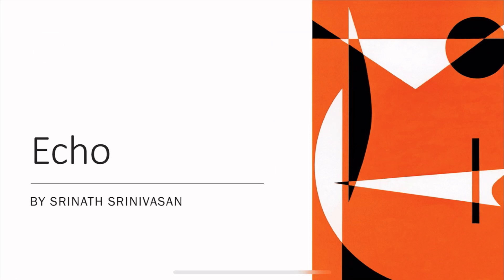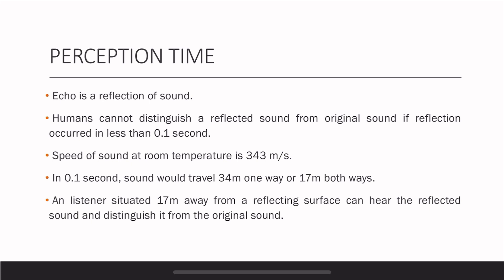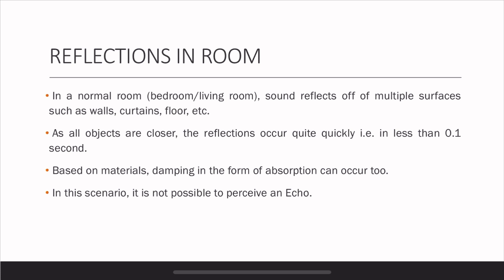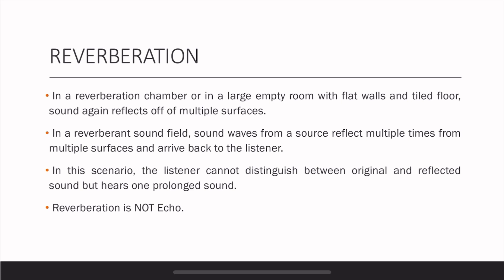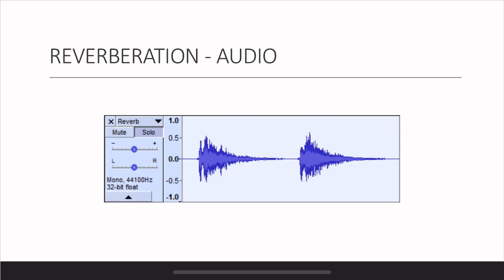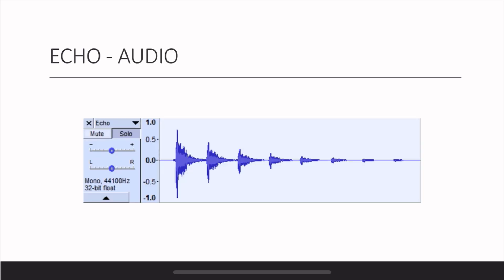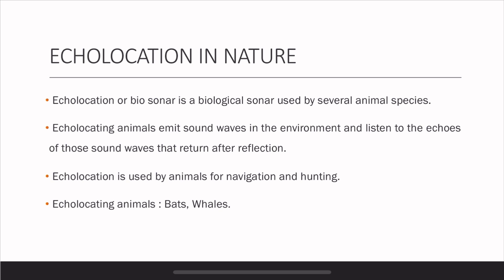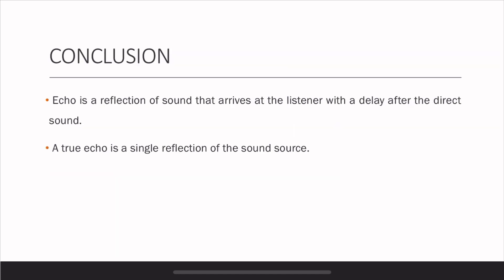Echo explained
Echo in acoustics is a reflection of sound that arrives at the listener with a delay after the direct sound. The delay is directly proportional to the distance of the reflecting surface from the source and the listener. A true echo is a single reflection of the sound source. Learn more about echo in detail in this video.